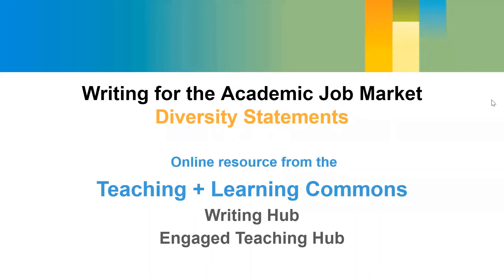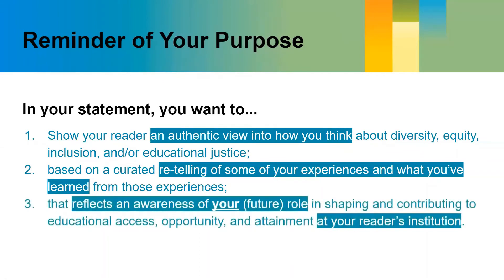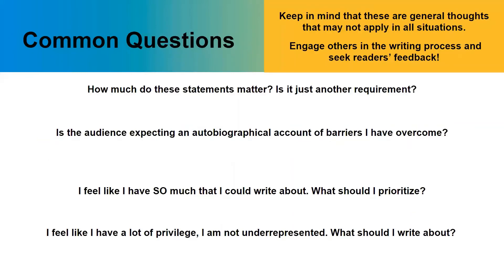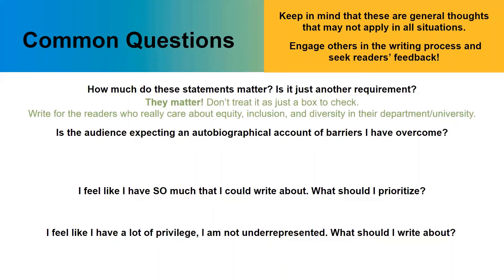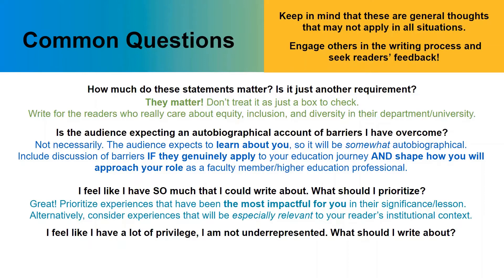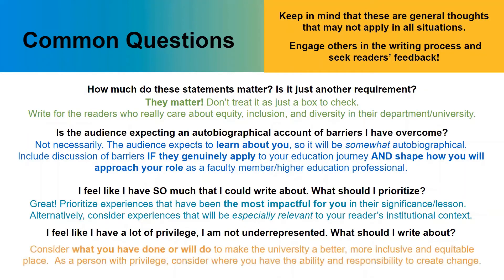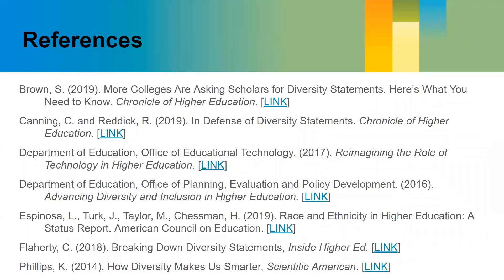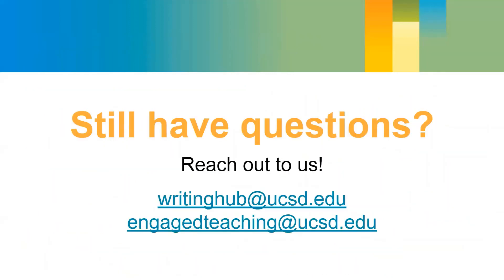Online Resource: Diversity Statements (Part 3)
This video is Part 3 of a 3-part online resource that overviews diversity statements for the academic job market, sometimes also called "inclusion statements" or "EDI statements." In Part 3, we discuss some common questions about diversity statements and offer suggestions for the drafting and revising process.